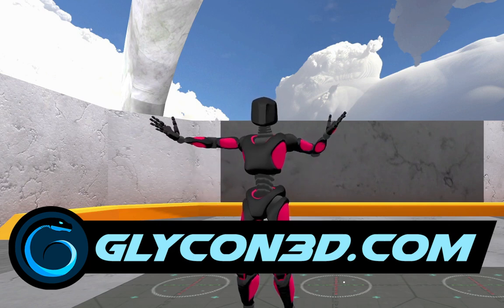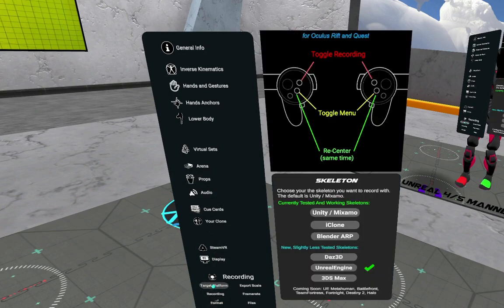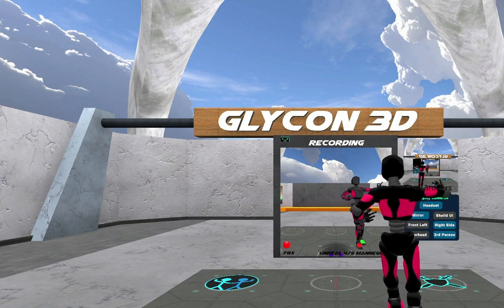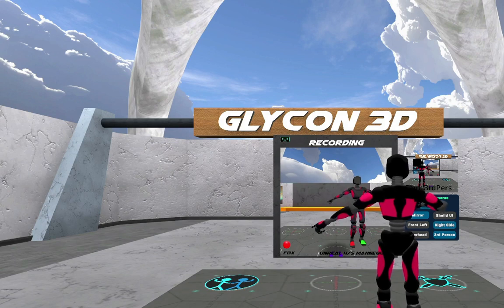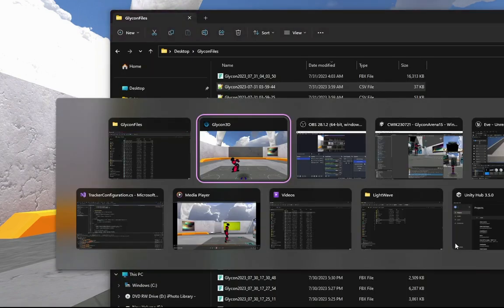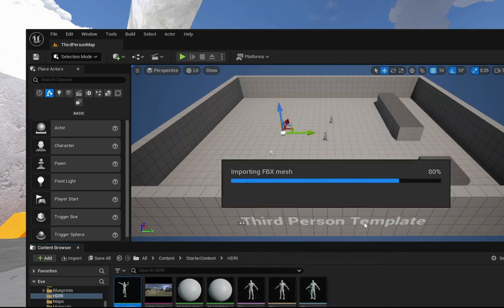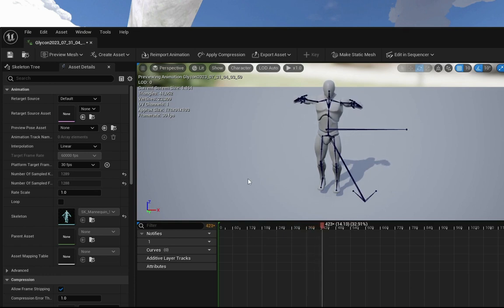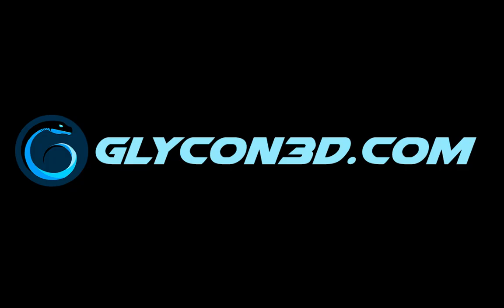Ridiculously easy Unreal mocap with Glycon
Step into the realm of cutting-edge technology as we explore the fascinating world of VR-based Motion Capture and its seamless integration into the Unreal Engine. In this captivating video, we take you on a journey through the revolutionary process of capturing real-world movements and translating them into mind-blowing virtual experiences.

🔹 Introduction to VR Motion Capture: Unveil the power of Virtual Reality Motion Capture and understand how it bridges the gap between reality and virtuality. Discover the potential it holds for creating hyper-realistic characters and animations in the digital realm.

🔹 Setting Up the VR Motion Capture System: Join us as we guide you through the essential hardware and software setup required to kickstart your VR Motion Capture journey. From VR headsets and tracking devices to calibration techniques, we've got you covered!

🔹 Performing Motion Capture in Virtual Reality: Learn the art of motion performance as we demonstrate the process of recording movements within the VR environment. Witness the incredible accuracy and precision of the motion capture system, capturing every nuance of your actions.

🔹 Data Processing and Cleanup: Well there's not much to that. Glycon does most of that work for you!

🔹 Exporting to Unreal Engine: This is the easiest part, just drag and drop your finished files straight into Unreal!

🔹 Tips for Optimization and Performance: We'll share valuable insights on optimizing your motion-captured scenes in Unreal Engine to ensure smooth performance without compromising on visual fidelity.

Whether you're an aspiring game developer, animator, or simply curious about the future of virtual experiences, this video is your gateway to the thrilling world of VR Motion Capture and Unreal Engine integration. Join us on this immersive adventure as we explore the boundless possibilities of creating realistic, mesmerizing virtual worlds.